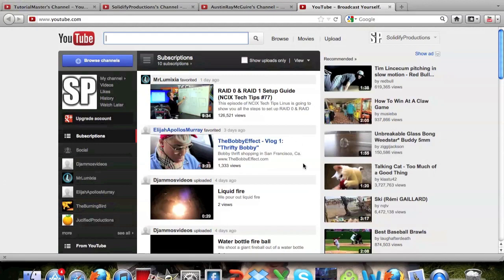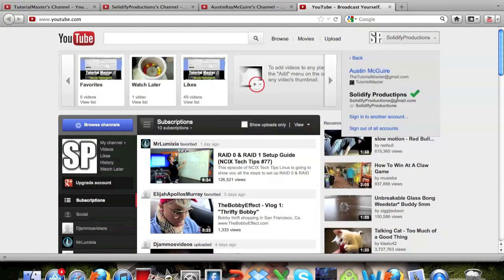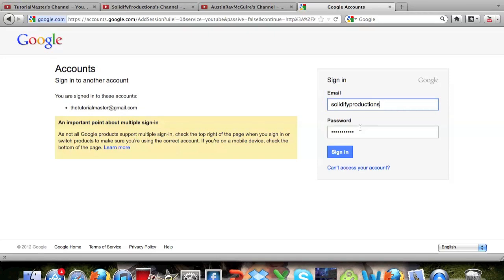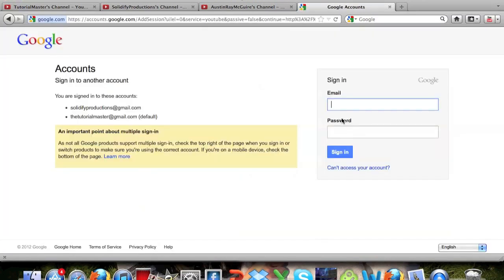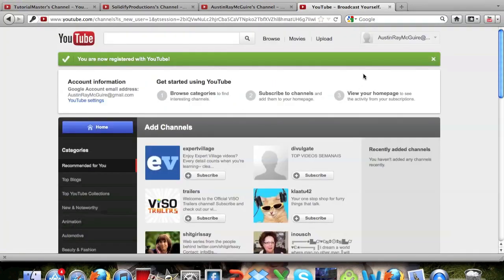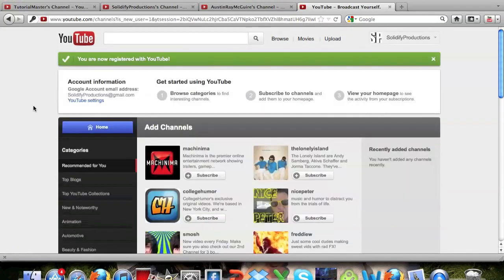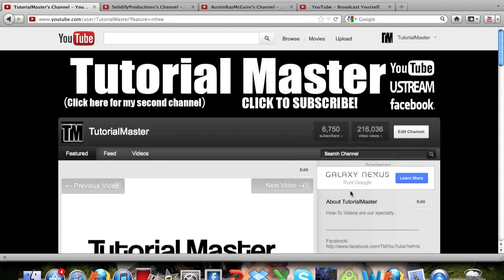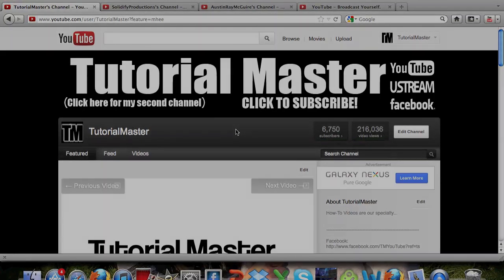New YouTube Feature! - Switch YouTube Account (Easily Without Having to Sign In!)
In this video i show you a new YouTube feature. You can now switch from all of your accounts easily with only two clicks. You sign in once and then click "switch accounts" and choose which account you would like to switch too! I think this is a great feature and is really awesome for people who do things on multiple accounts so they dont have to sign in every time.

Video Information:

Recording Software/Camera: QuickTime Pro 10.0
Editing Software: IMovie '11 Version 9.0.2
Video Upload Quality: 720p (HD)